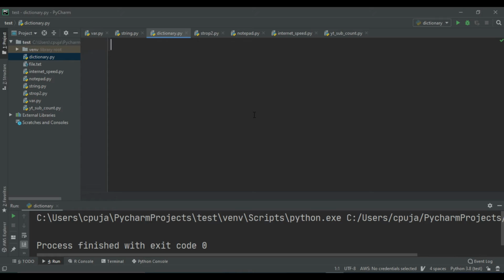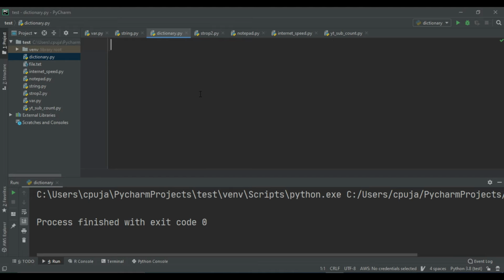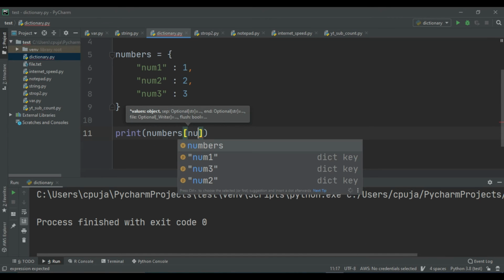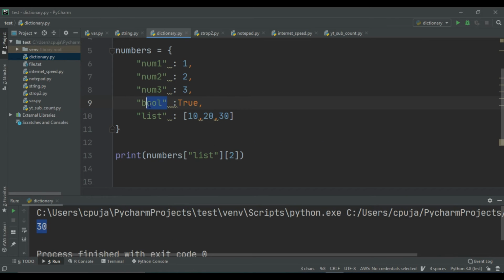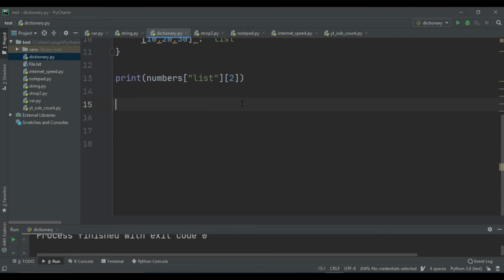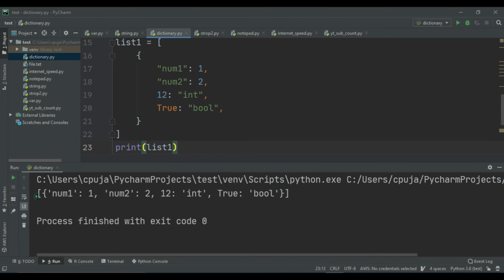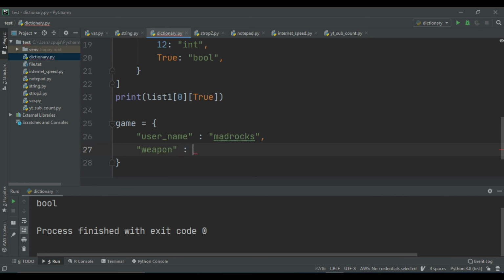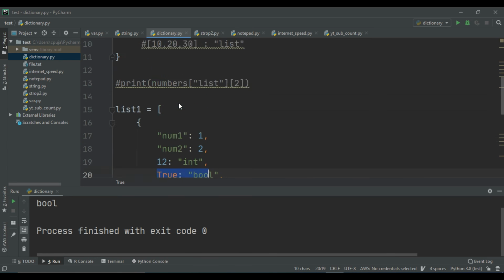Dictionary In Python | Python Tutorial for Beginners | PUBG GAME CODEING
In this Python Tutorial, we will begin learning about dictionaries. Dictionaries allow us to work with key-value pairs in Python. We will go over dictionary methods in the next video, Let's get started.
A dictionary is a collection that is unordered, changeable, and indexed. In Python, dictionaries are written with curly brackets, and they have keys and values.

Python in PUBG :
The core of the PubG is developed in python. Python also helped PubG to become more secure and hack-proof from hackers. And, provided the developers with a lot of built-in functions for gaming and also making the game more adaptable and stable to the different environments. Python is also good for handling server-side work.

Music used in this video = [FREE] *GRIM* Japanese Type PARTY BEAT || CLUB BANGER || FING Beats 2020